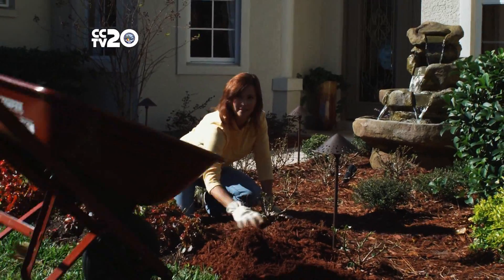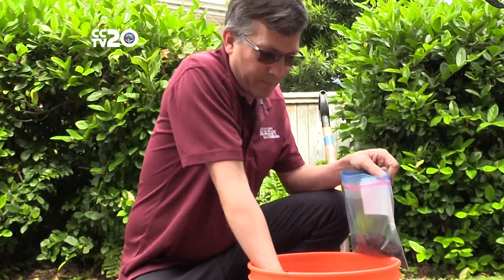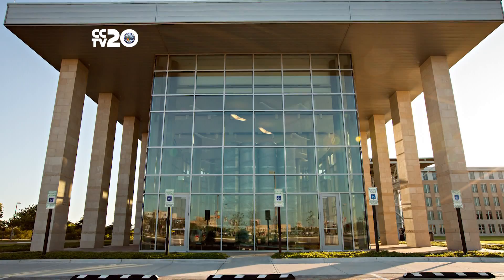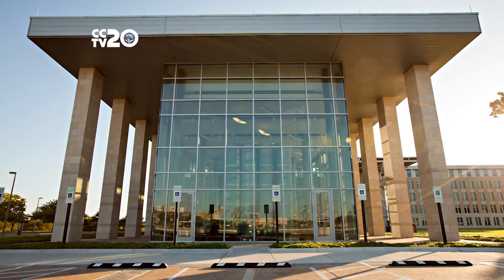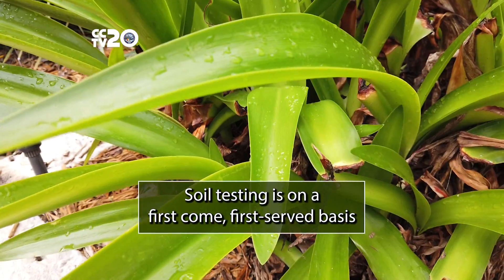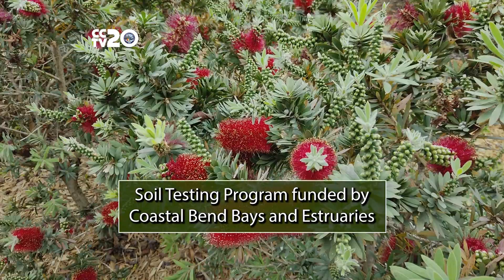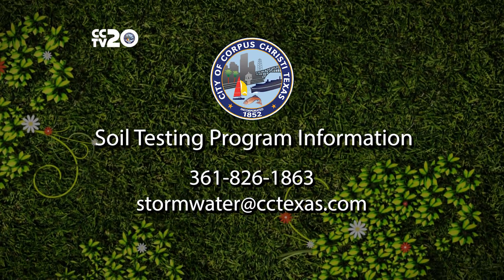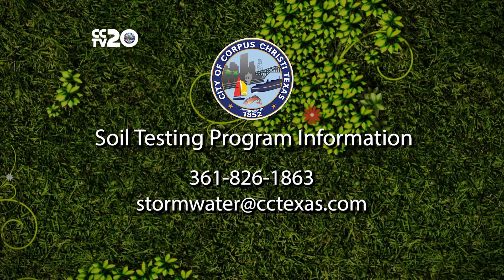Soil Testing Program now accepting samples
Too many nutrients in the bay can be an environmental problem. That is why the AgriLife Extension Service and the Storm Water Department are partnering together for the Soil Testing Program. Check out how you can participate for free. Closed Captioning by CCTV20.